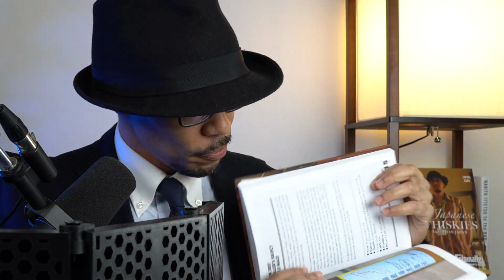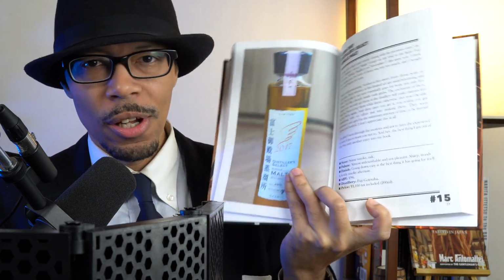EP25 Kirin Fuji Gotemba Single Malt Whisky 2017 Limited Edition Review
Kirin Fuji Gotemba Single Malt Whisky 2017 Limited Edition Review. 富士御殿場 ディスティラーズセレクト 2017 シングルモルト 蒸留所限定 49%。

MY TASTING NOTES
Tasting: 7:00
•ABV: 49%.
•Distillery: Fuji Gotemba.
•Price: ¥2,160 tax included (200ml). Limited quantity.

BUY 50 Japanese Whiskies: Tasted In Japan
by Marc Antomattei on Marc Antomattei Press
Available Now!

$39.99 Premium Hardcover (Gloss Pages) shorturl.at/goAC5
$35.99 Regular Hardcover (Matte Pages)
$25.99 Paperback
$19.99 eBook

Kirin Fuji Gotemba Distillery
Address: 970 Shibanta, Gotemba, Shizuoka 〒412-0003, Japan

BUY MY YOUTUBE STUDIO!

CAMERA:
➤MAIN 4K CAMERA: SONY α6400
➤CAMERA TRIPOD: Manfrotto Compact Light Aluminum 4-Section Tripod

CAMERA LENSES:
➤Sigma 56mm for E-Mount (Sony) Fixed Prime Camera Lens
➤Sony SEL35F18 35mm f/1.8 Prime Fixed Lens
➤Sony SEL30M35 30mm f/3.5 e-mount Macro Fixed Lens
➤Sony SELP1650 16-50mm Power Zoom Lens

MICROPHONES:
➤MAIN STUDIO BROADCASTING MIC: SHURE SM7B
➤YOU NEED THIS FOR STUDIO MIC: Cloud Microphones Cloudlifter CL-1 Mic Activator
➤YOU NEED THIS FOR STUDIO MIC: Focusrite Scarlett Solo (3rd Gen) USB Audio Interface
➤SHOTGUN MIC: Rode VideoMicPro
➤LAVALIER MIC: Rode smartLav+ Omnidirectional Lavalier Microphone

LIGHTING:
➤RGB LED LIGHT: Falcon Eyes F7 with Honeycomb Grid and Softbox
➤LED LIGHT: YONGNUO YN300 III LED Video Light with 5600k Color Temperature
➤LED LIGHT DIFFUSER: SB300 Softbox Diffuser for YONGNUO YN300 III
➤LIGHT STAND: NEEWER 75"/6 Feet/190CM Photography Light Stand

EDITING
➤VIDEO EDITING COMPUTER: Apple MacBook Pro
➤VIDEO EDITING SOFTWARE - Final Cut Pro X 10.4